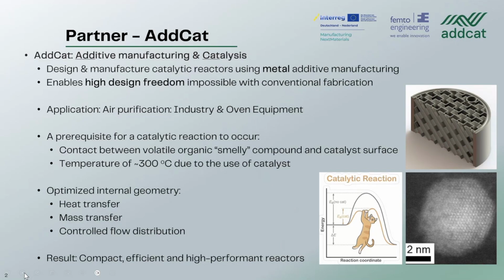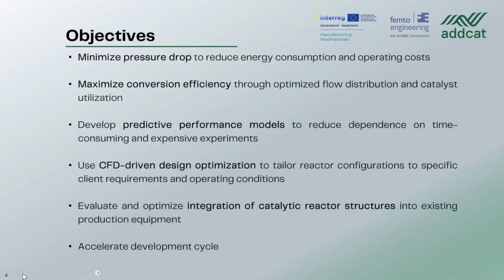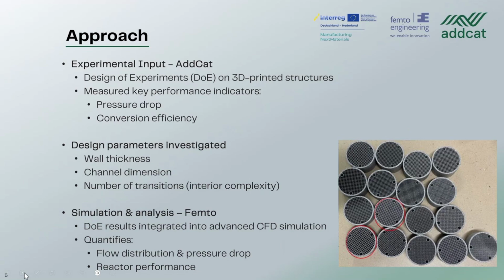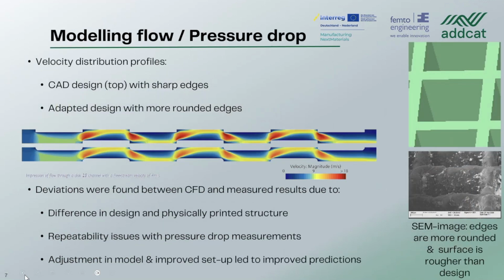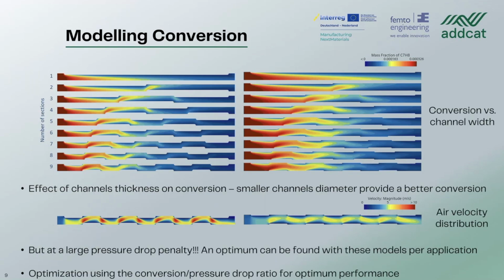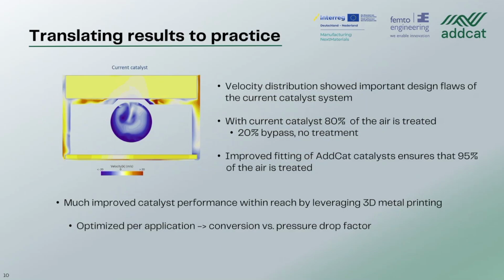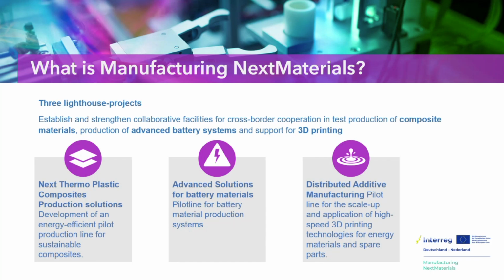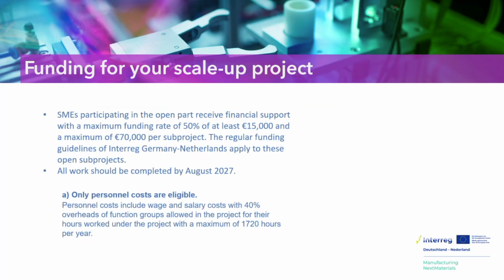Metal 3D Printing for Clean Air: Rethinking Catalysts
3D-Printed Catalysts: From Simulation to Industrial Application

How can metal 3D printing, simulation and smart design help create more efficient catalytic systems for industrial applications?

In this recording of a compact, practice-oriented webinar, AddCat and Femto Engineering present their joint innovation project within the Interreg Germany-Netherlands project Manufacturing NextMaterials (MNM). Together, they are developing unique 3D-printed catalytic reactors, including solutions for air purification.

The webinar provides practical insights into the development process: from additively manufactured metal structures and the use of Computational Fluid Dynamics to new reactor geometries that can improve the performance of catalytic systems.

It shows how advanced materials, additive manufacturing and simulation can be combined to move innovative ideas closer to industrial application.

The recording is particularly relevant for SMEs, technology providers and industrial users interested in advanced materials, metal 3D printing, catalytic applications or cross-border innovation projects.

The webinar also introduces the support available through Manufacturing NextMaterials — including funding opportunities, project requirements and next steps for companies wishing to develop their own innovation projects.